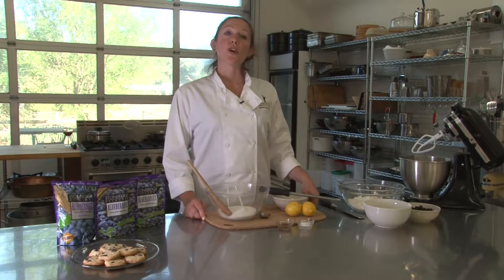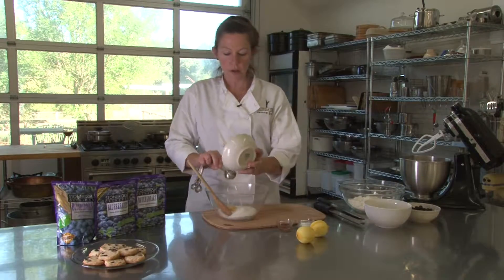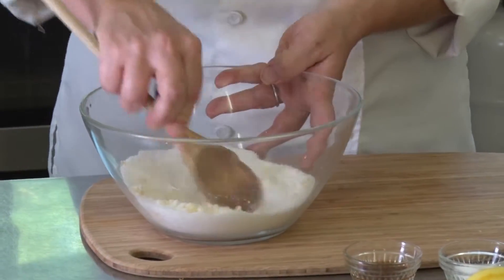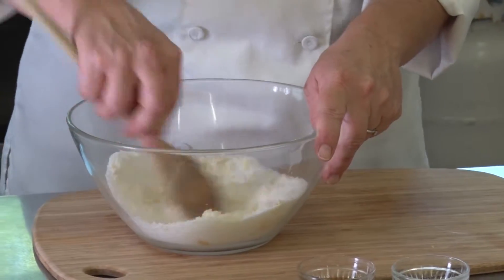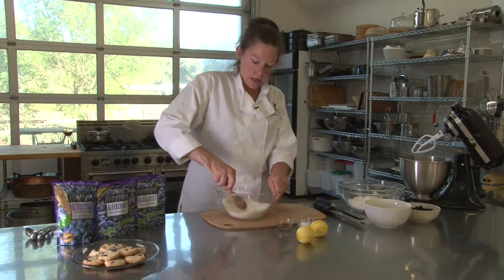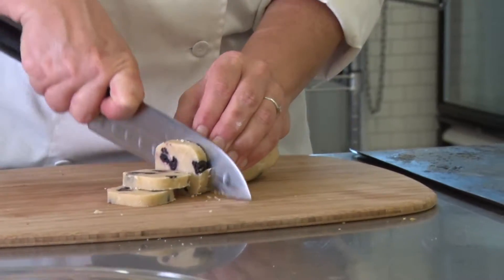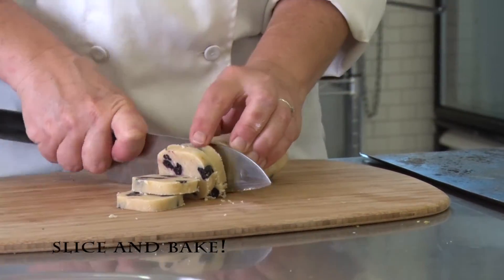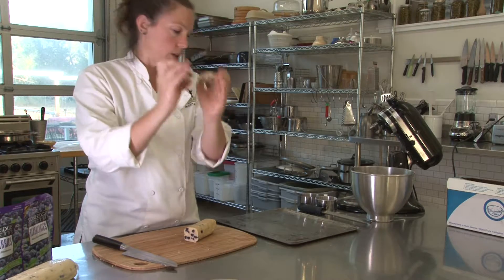Lemon Blueberry Shortbread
Pick up a bag of Stoneridge Orchards dried blueberries and make this delicious snack for your summer and fall family picnics.  A great summer or fall family dessert with Stoneridge orchards dried blueberries.